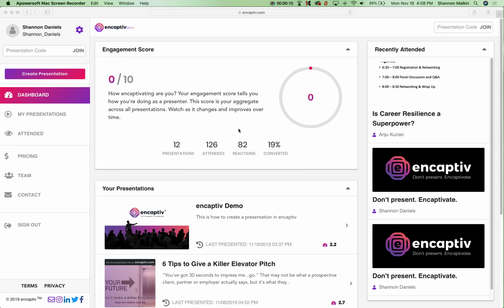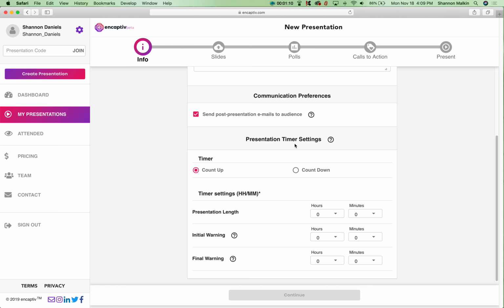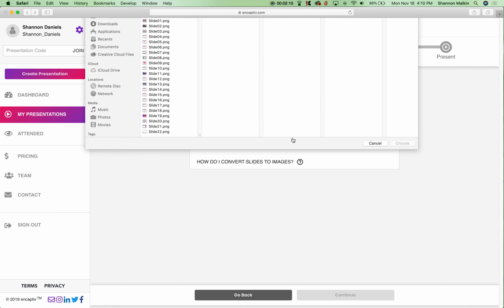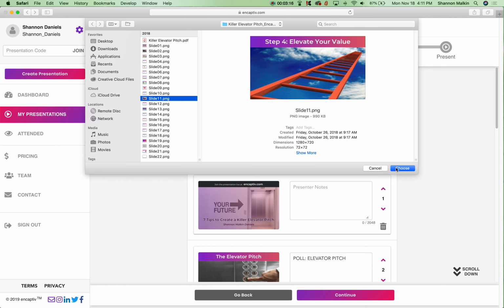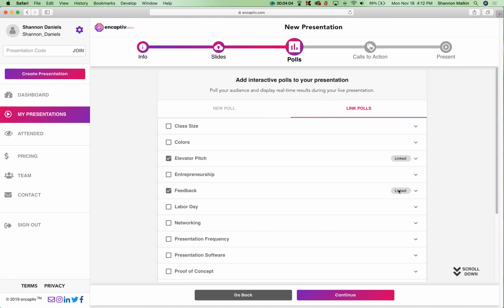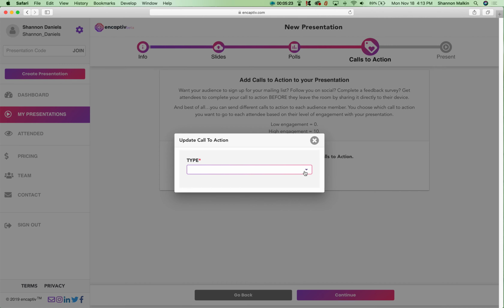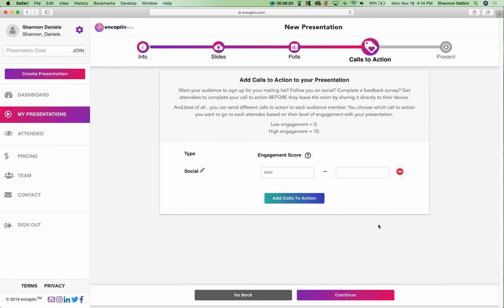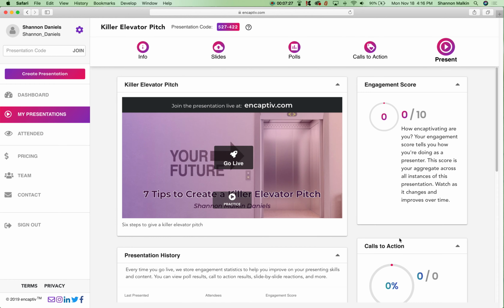encaptiv: Create Presentation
This video walks you through step by steps instructions on how to:
- Upload your presentation to encaptiv
- Add polls to your presentation
- Add calls to action to your presentation